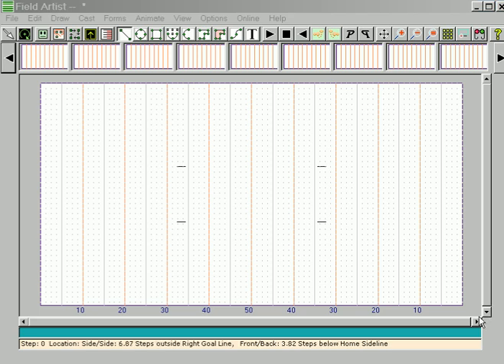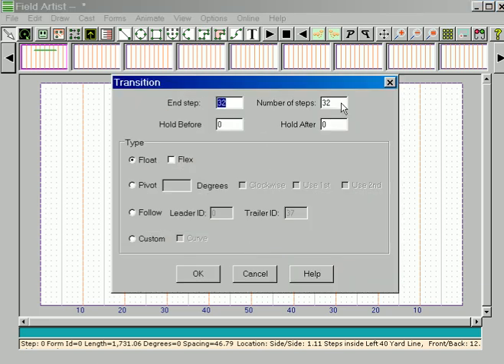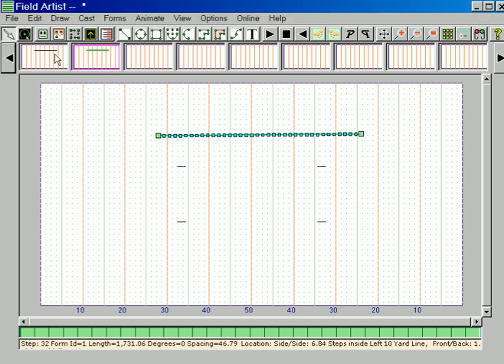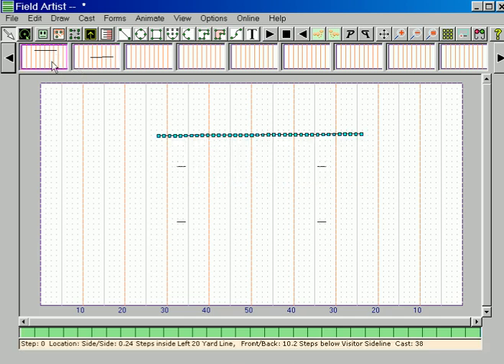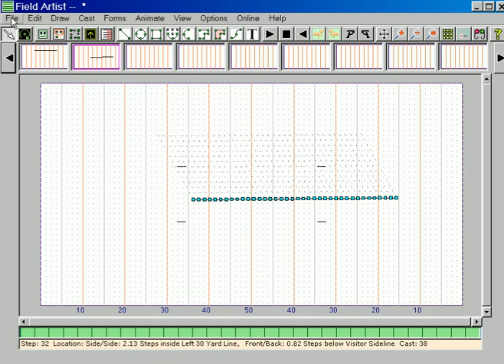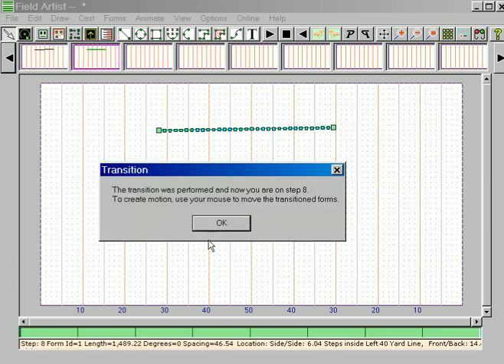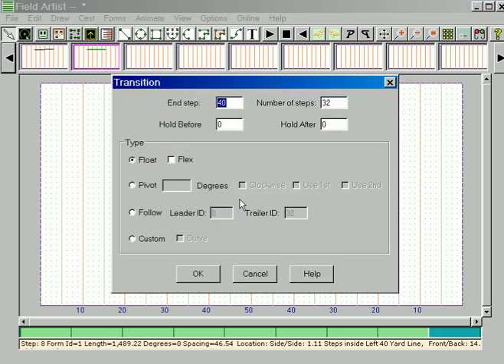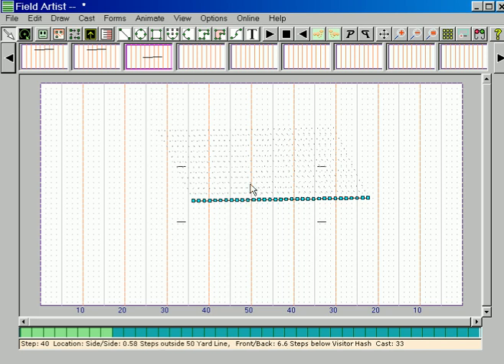Field Artist Lesson 12 - Marking Time